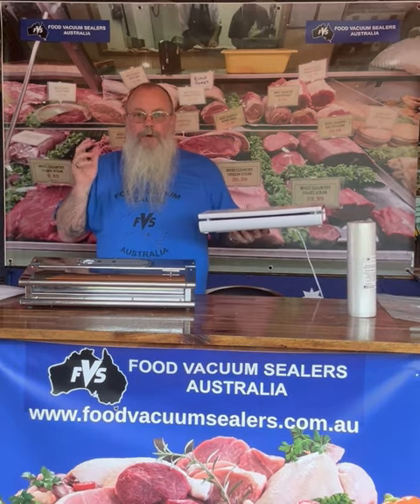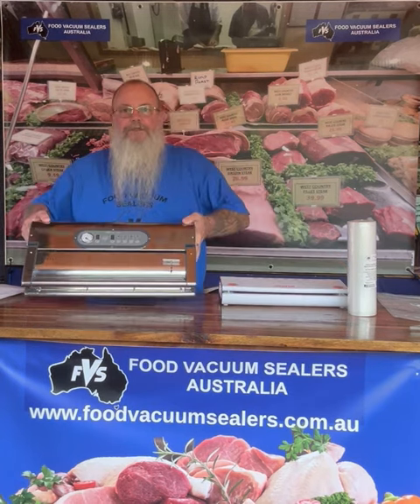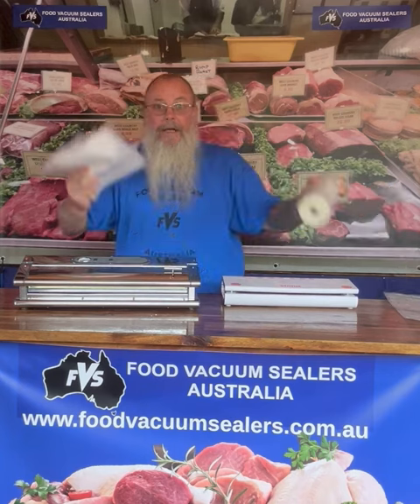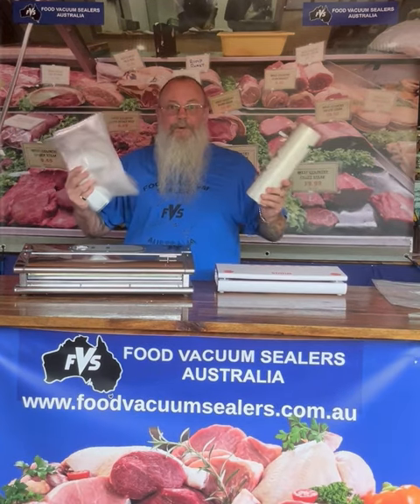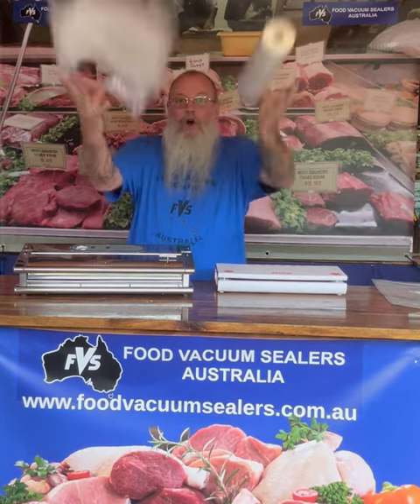Short rolls and bags add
Advertising food vacuum sealer bags and rolls for Food Vacuum Sealers Australia